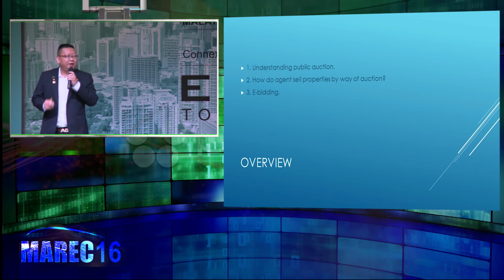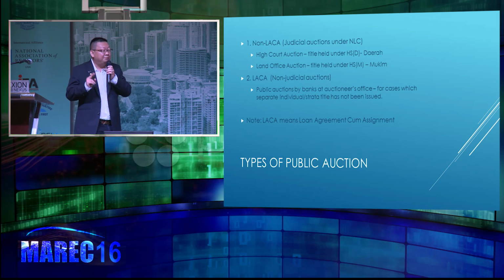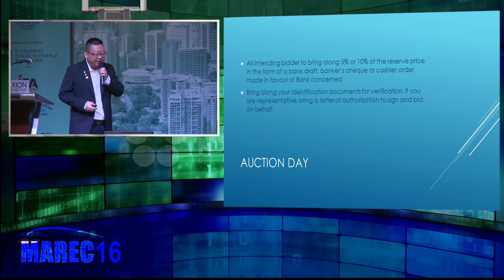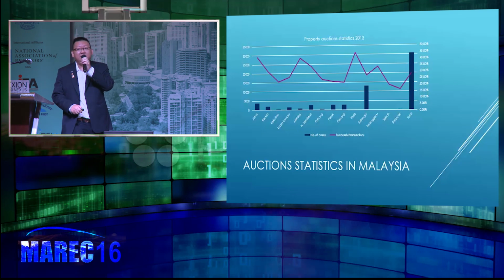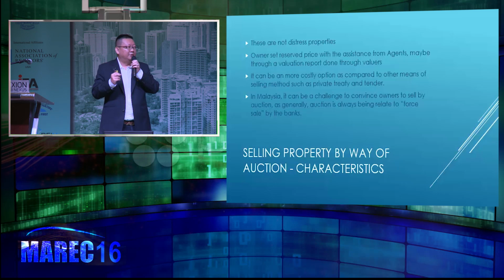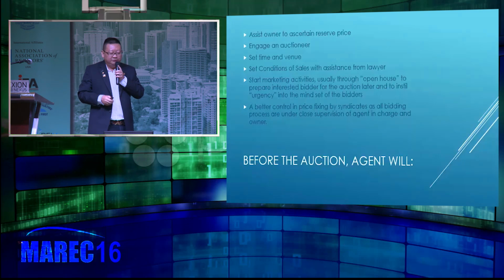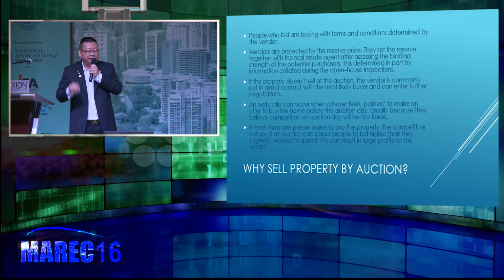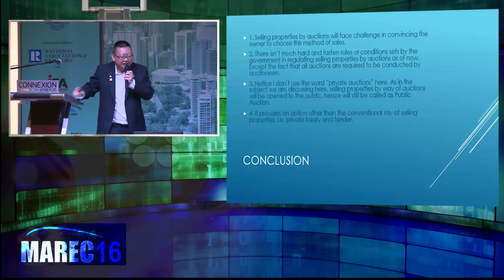MAREC'16 - Selling Properties via Auction